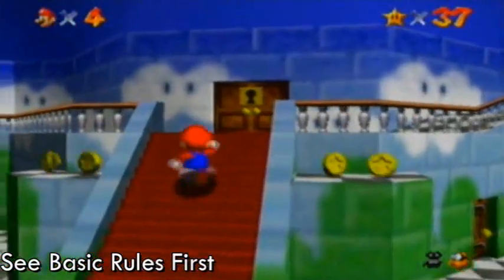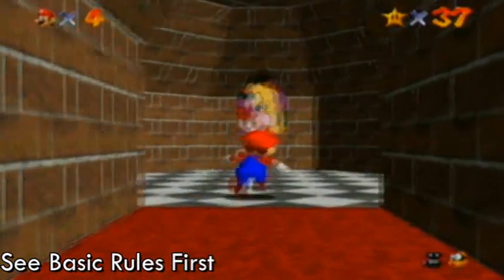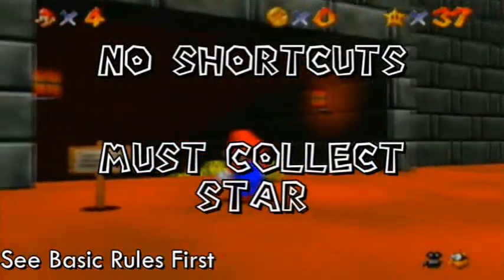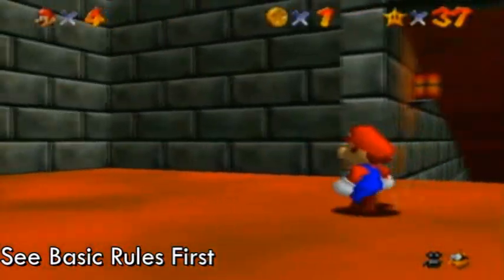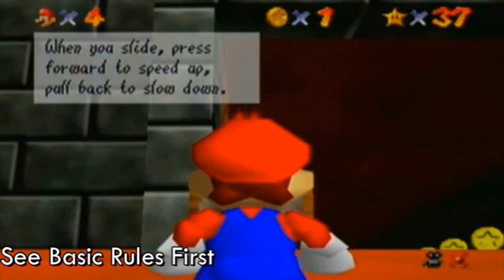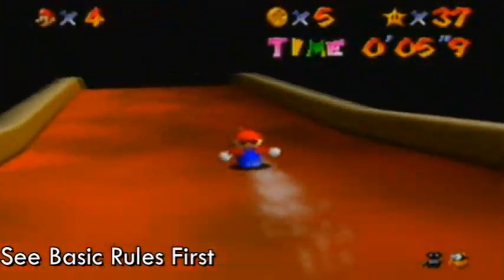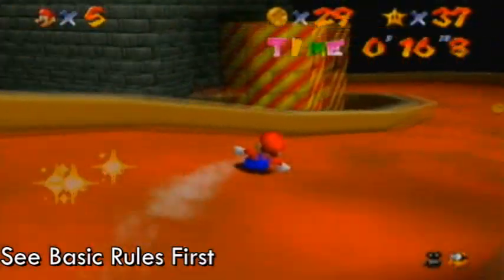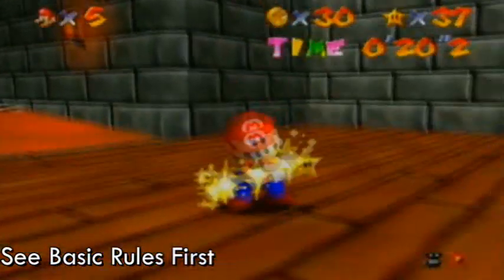Challenge Sunday: Episode 1 | Princess Secret Slide [CLOSED]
Not the greatest start to Challenge Sundays ever, but it's still a nice short and simple challenge. Good luck!

Episode Select: Not yet available.